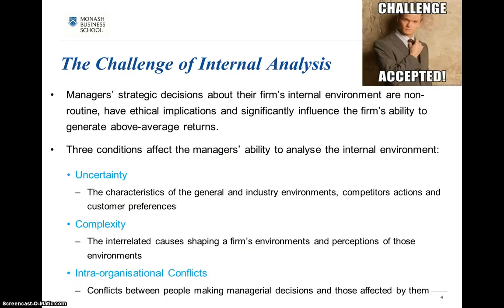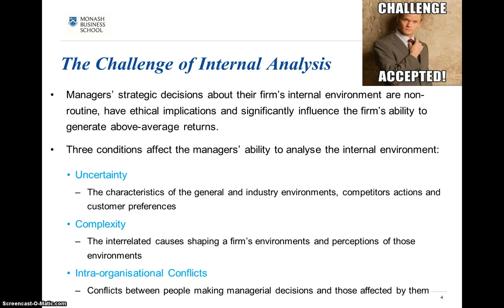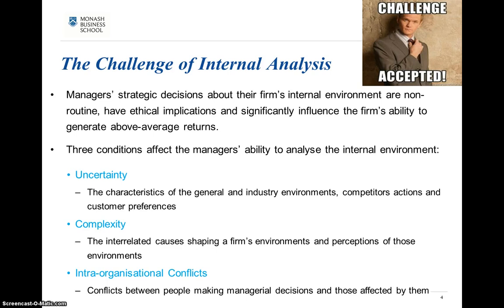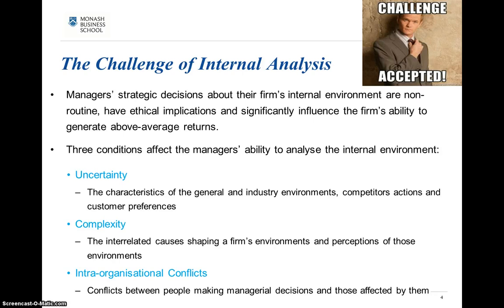Internal Environment- Components & Challenges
Internal Environment Pt 2- Components & Challenges